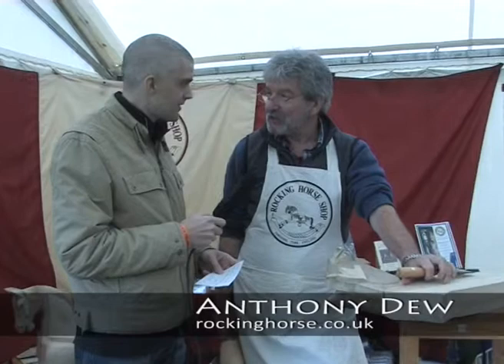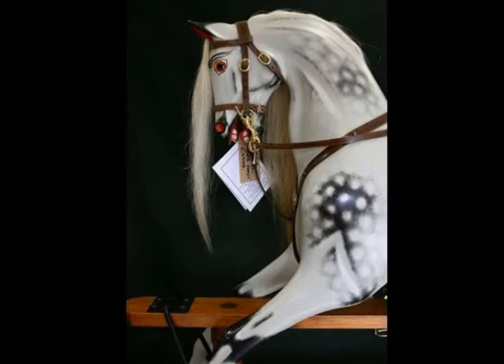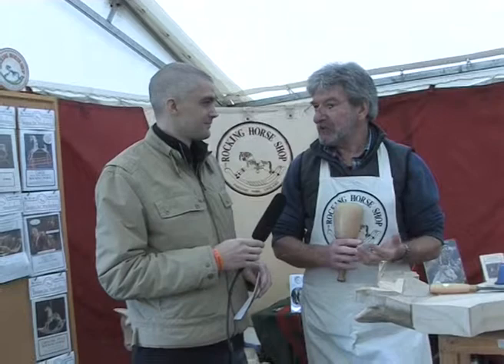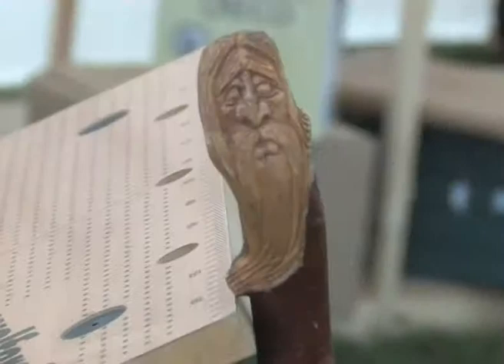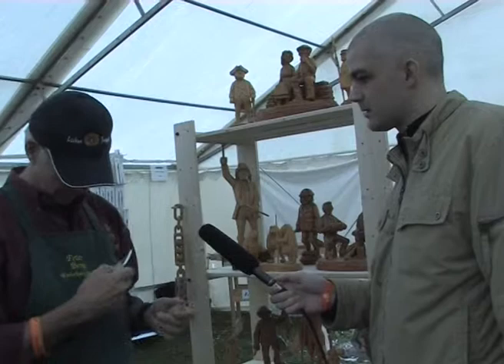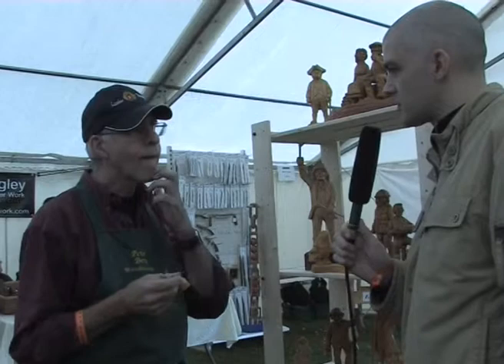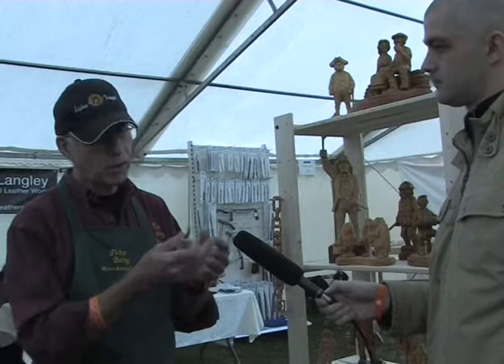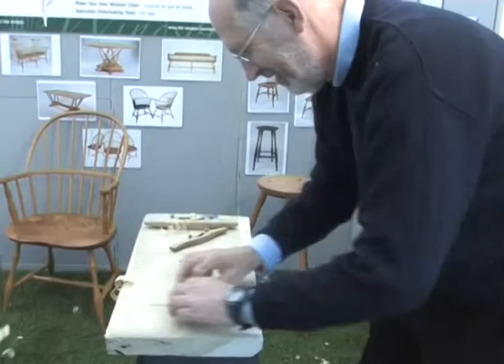Interview with Anthony Dew, Peter Berry & James Mursell at The European Woodworking Show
These quick interviews where conducted at The European Woodworking Show, held at the historic Cressing Temple Barns in Essex, UK. October 2010.  The show is organised by Classic Hand Tools Video produced by The Wood Haven, which is a community website for woodworkers based in the UK.